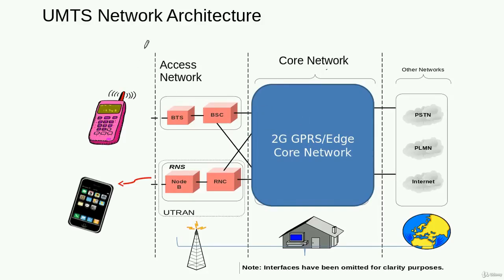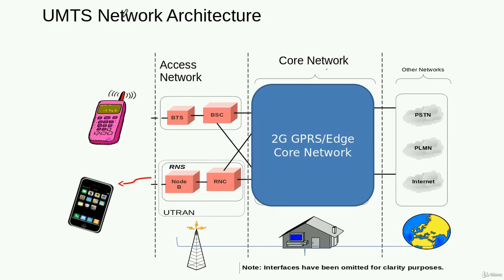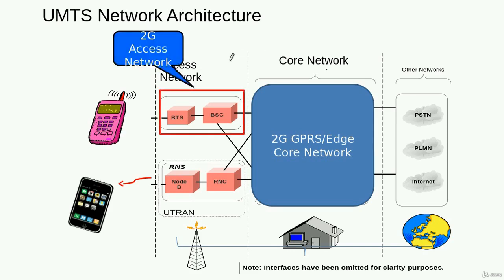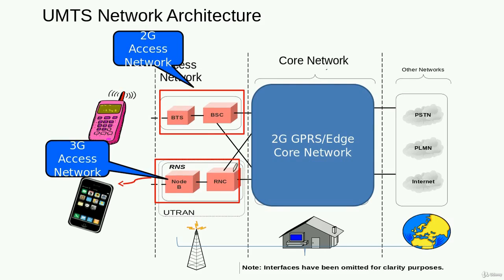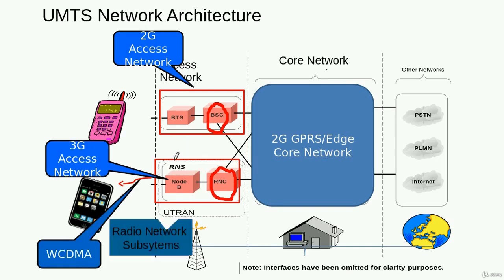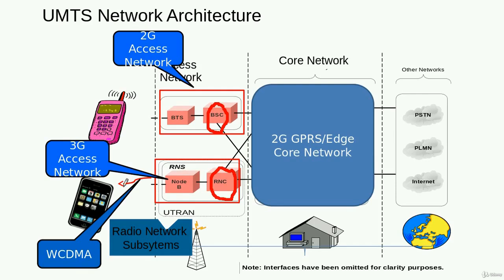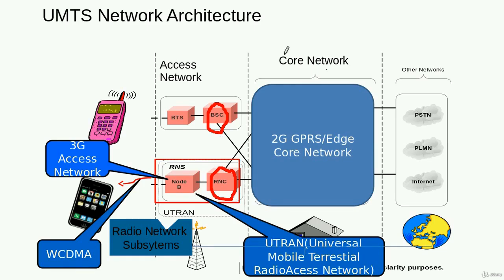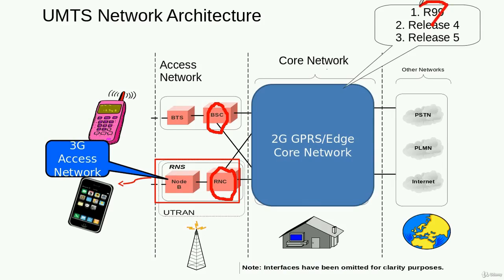Architectural Evolution From 2G to 3G